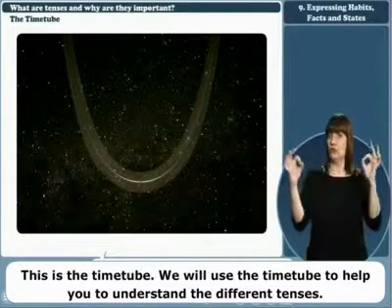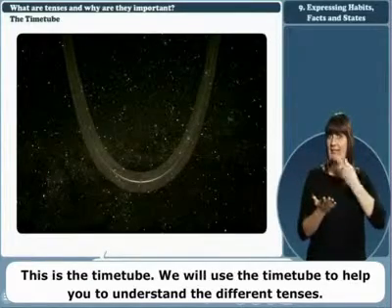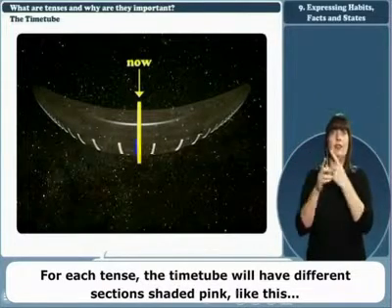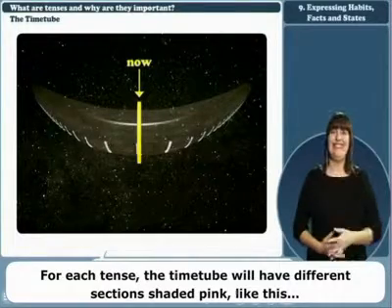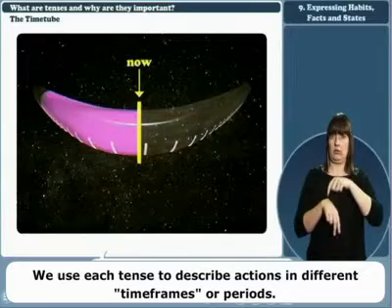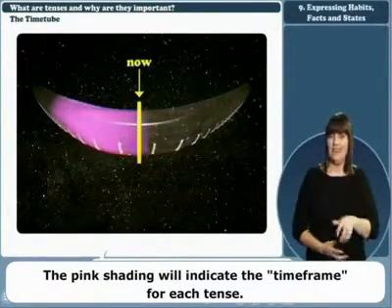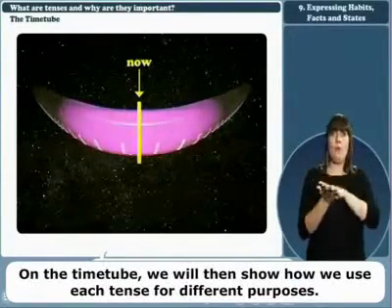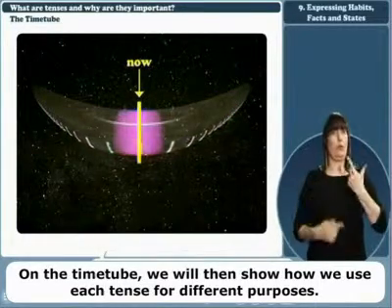The Grammar Disc: The Timetube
The 3D Timetube graphic was specifically designed for The Grammar Disc to help users see and compare tenses and timeframes. The Grammar Disc is a multimedia learning resource (DVD) developed in Auslan (Australian Sign Language) for Deaf adults to improve their workplace reading and writing skills in English.